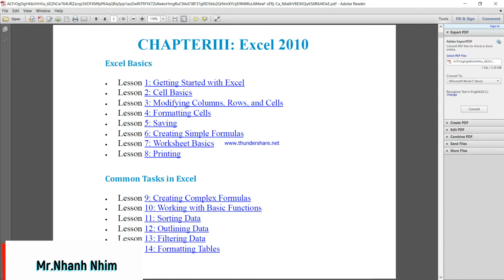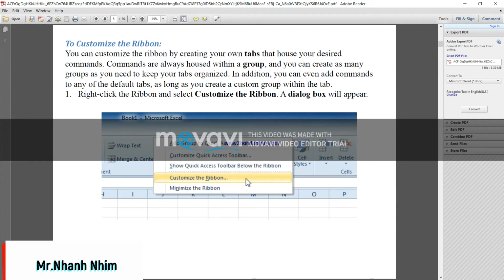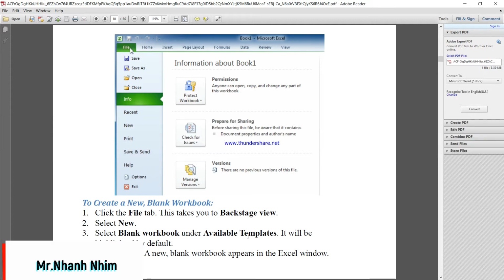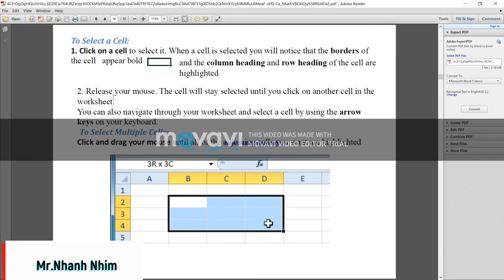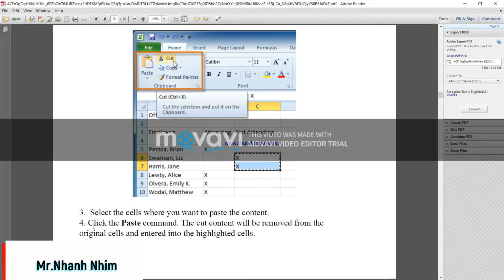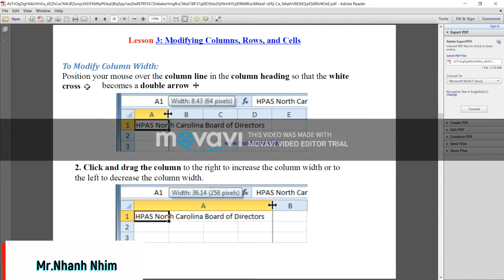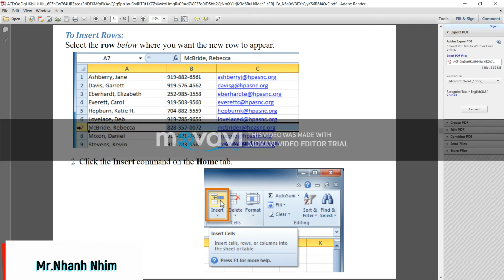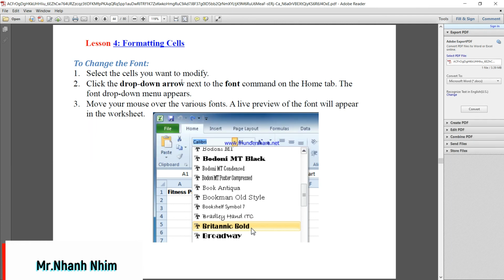Basic of Microsoft Excel,part#01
Mr.Nhanh Nhim,Nhim,Nhanh